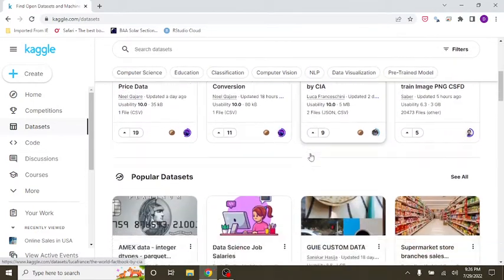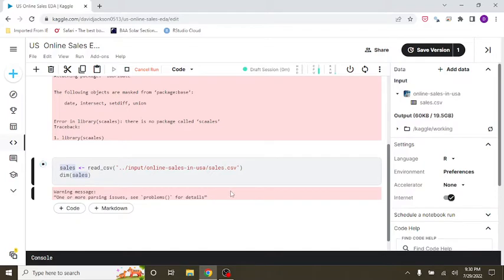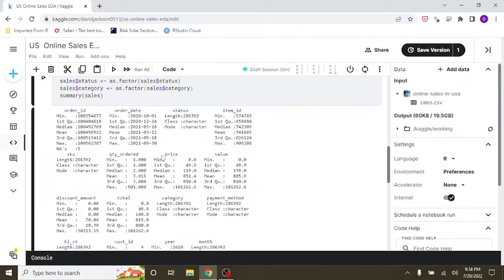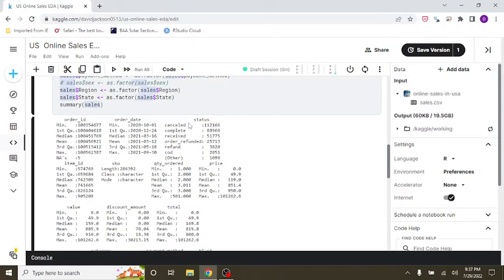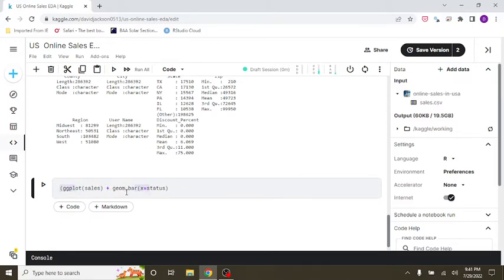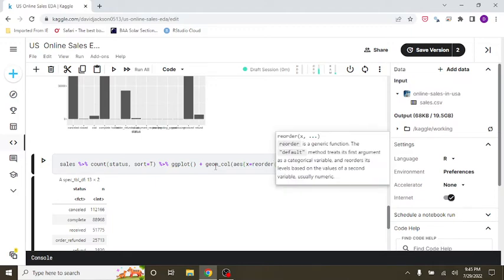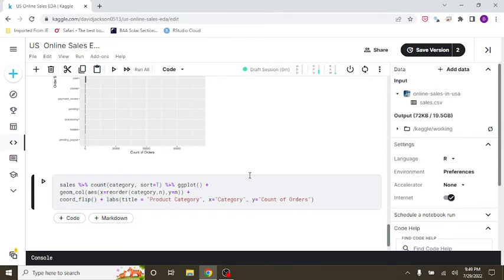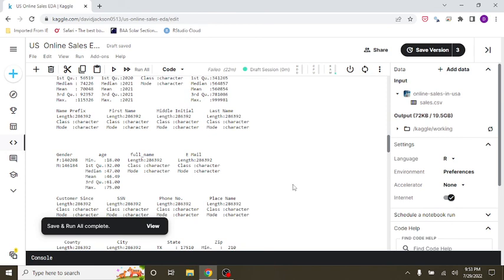Kaggle: US Online Sales Exploratory Data Analysis (Intro)